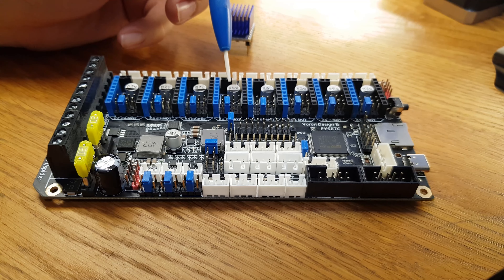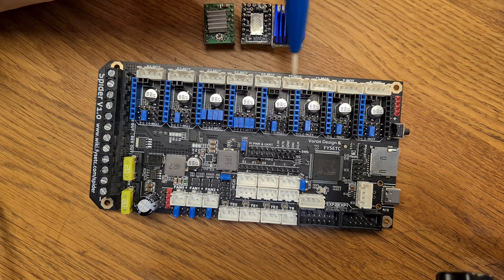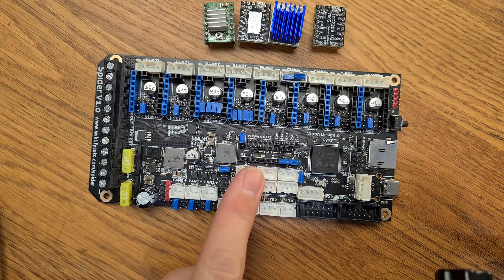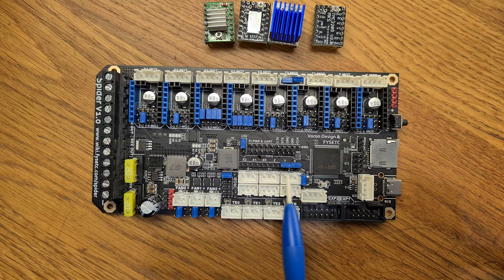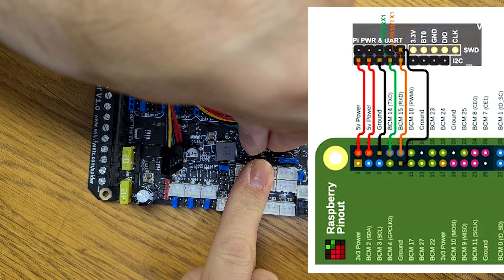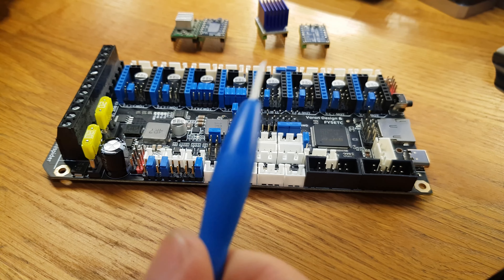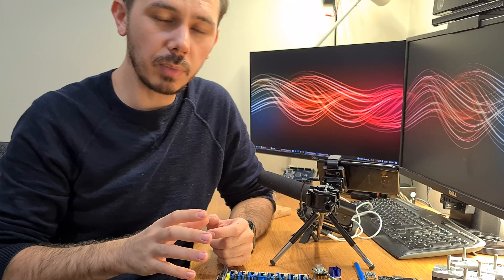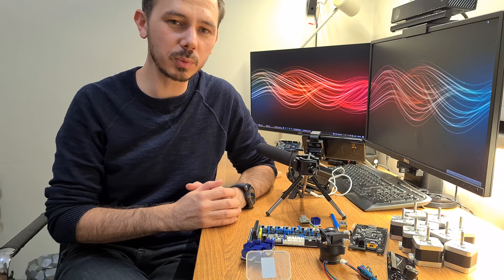FYSETC SPIDER Kontrol Kartı İnceleme / 3D Printer Controller Board Review (FYSETC + Voron design)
Herkese Merhaba,

Bu videoda yeni başlayacağım 3 boyutlu yazıcıda kullanacağım FYSETC SPIDER V1.0 Kontrol kartının özelliklerini inceleyeceğiz.

Bununla birlikte bu kart ile kullanacağım ekran ve extruder motoruna da kısaca değineceğim.

Not: Kartın en son V2.2 sürümü çıktı bu sürüm ile doğrudan BLtouch sensör bağlantı yeri ve yüksek voltajlı yüksek hızlarda motor sürme özelliği gibi yeni bir takım özellikler geldi.

Keyifli Seyirler :)

Tools:

FYSETC SPIDER V2.2 (yeni versiyon):